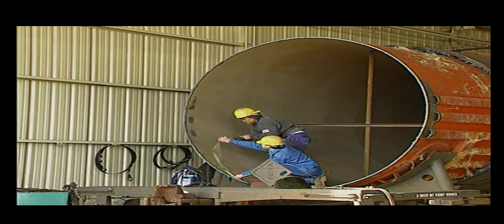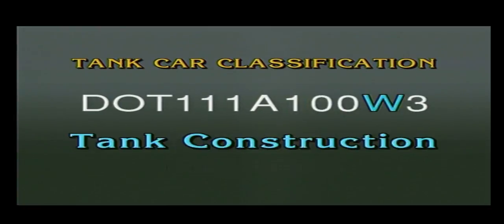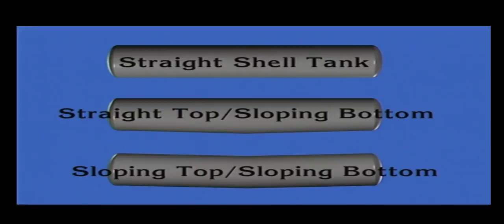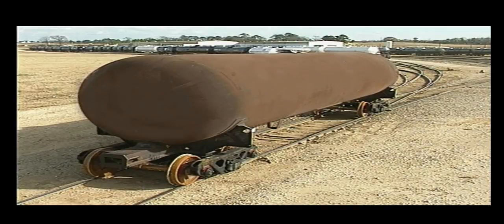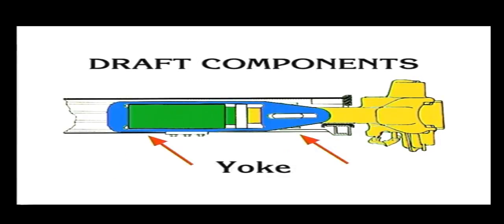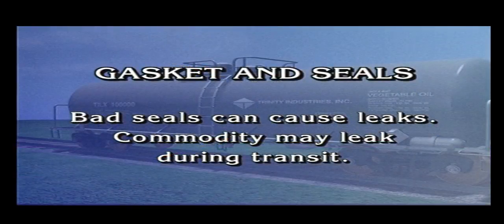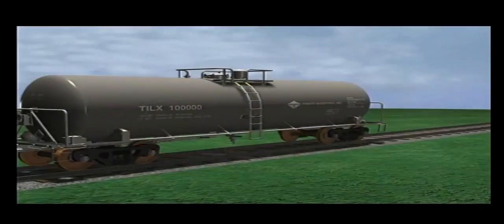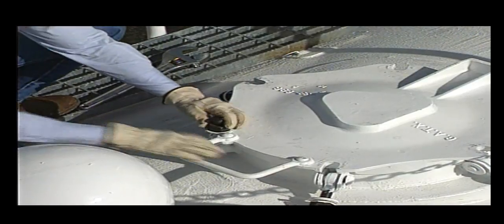Module 4 Trinity BW